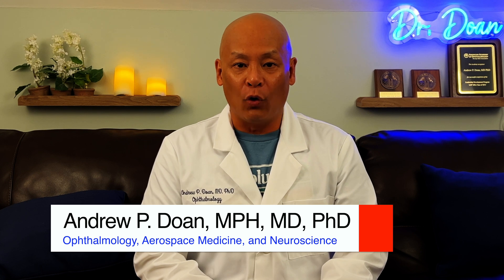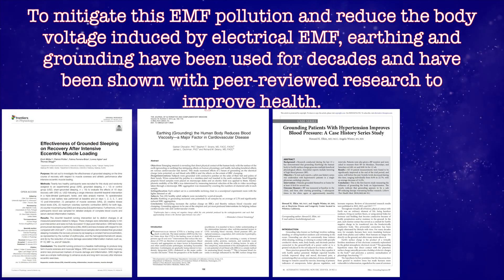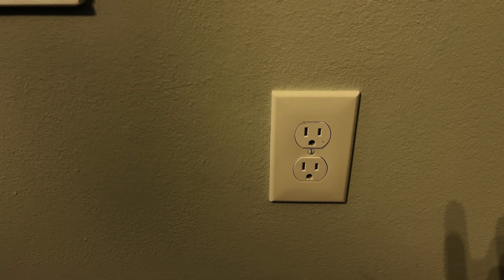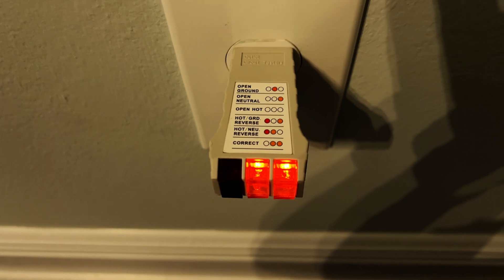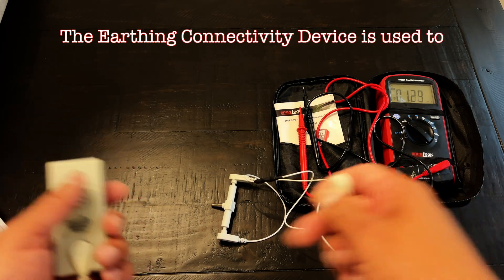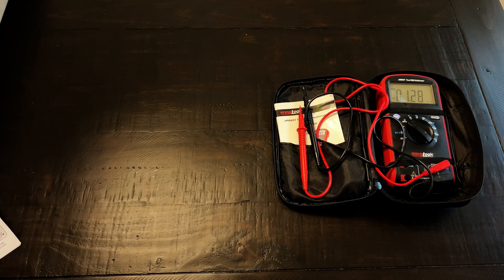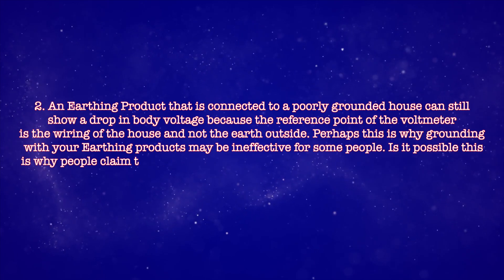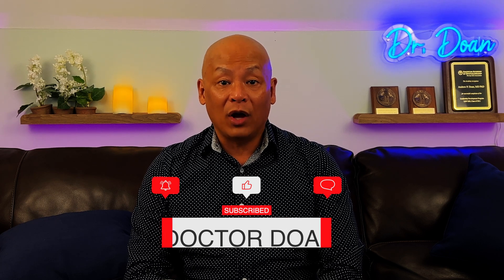Earthing & Grounding Lower Body Voltage & Shield Against EMFs - Proper Way to Measure Body Voltage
Earthing & Grounding Lower Body Voltage & Shield Against EMFs - Proper Way to Measure Body Voltage. Dive into the science of grounding with our comprehensive guide on using Earthing products to combat EMF pollution in your home. This tutorial will teach you to measure body voltage, understand the significance of a separate ground when testing, and explore the potential health implications of EMF exposure. We'll also examine the effectiveness of Earthing products and how they can potentially reduce health issues linked to EMFs. Links to all products used are below, along with a bonus video explaining the health problems associated with EMF exposure. Check your grounding with our tips for accurate results and explore the Earthing Company's offerings through our link. Get ready to ground yourself and to improve your health!

Ennologic Voltmeter

Outlet Ground Checker

I'm not your doctor, and I'm not giving medical advice. My videos may include copyrighted content used without explicit authorization.